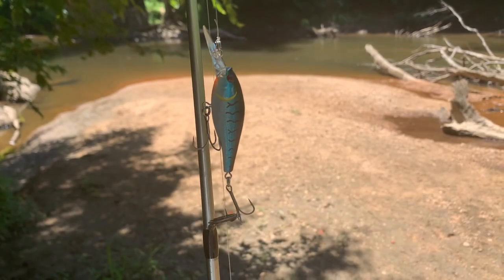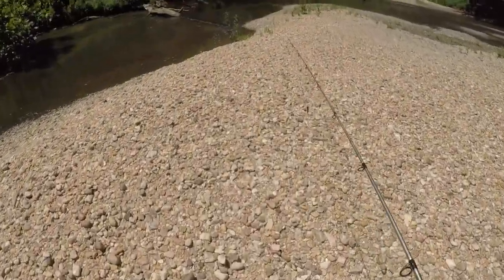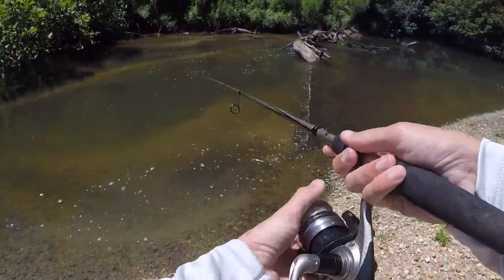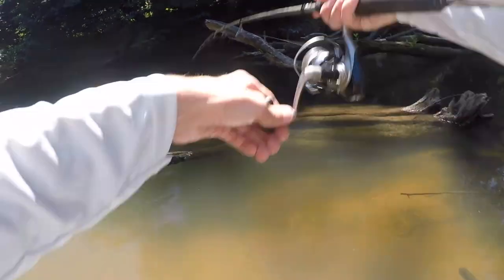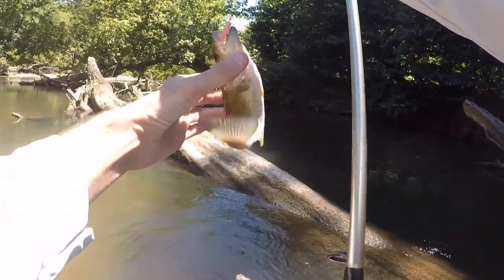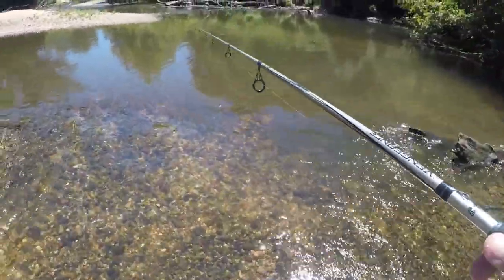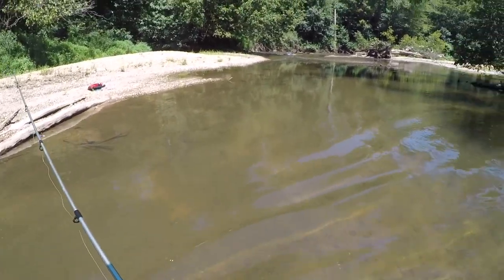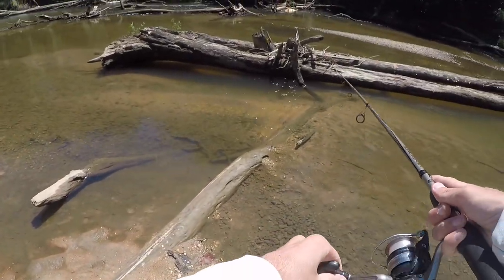Creek Smallmouth Fishing in the Little Patuxent River, Part 1 (UNDERWATER FOOTAGE)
In this video, I go after some creek smallmouth in the little patuxent river! Part 2 soon! New vids every friday!

Get your FREE Southern Fin Mask/Buff (only pay shipping)!